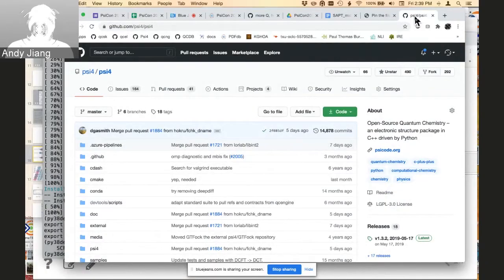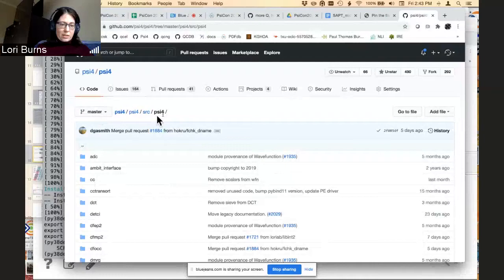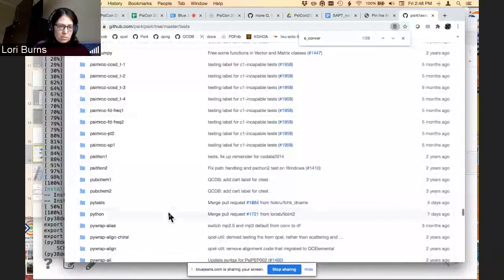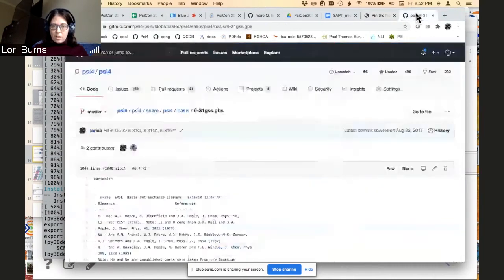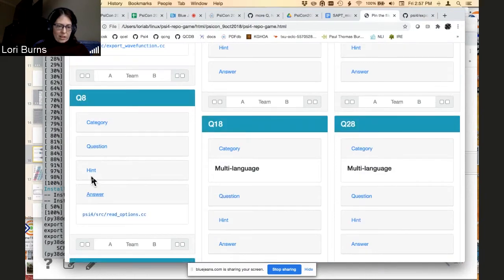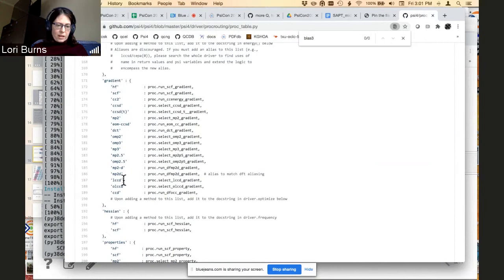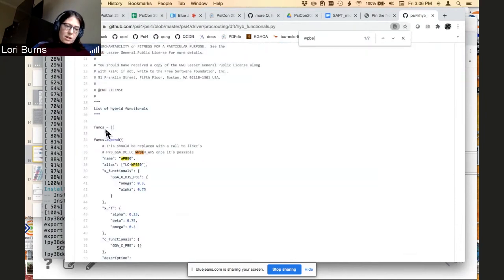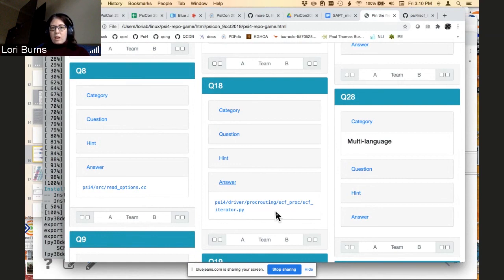New Developers Tutorial: Where in Psi is X?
Lori Burns gives a tour of the Psi4 source code for new developers, in a quiz format